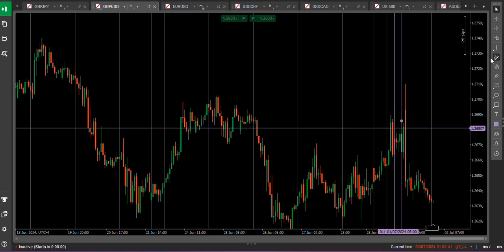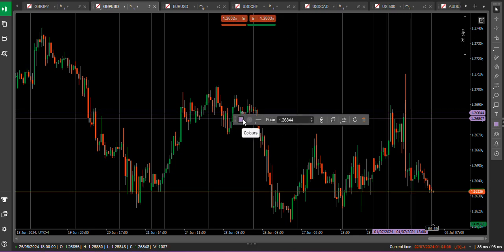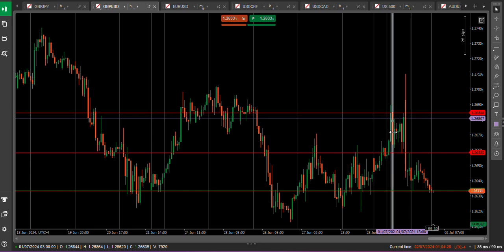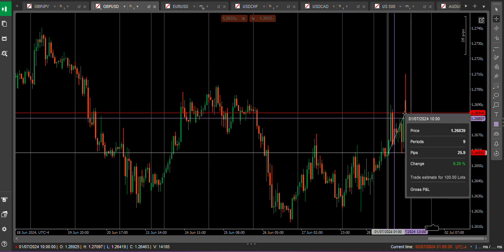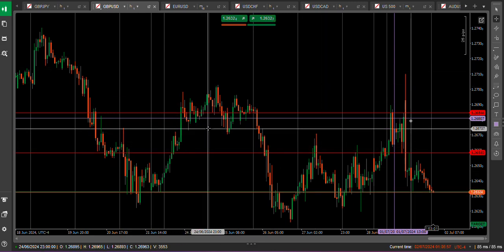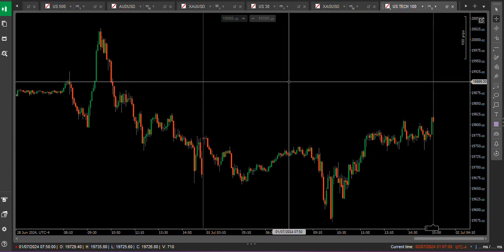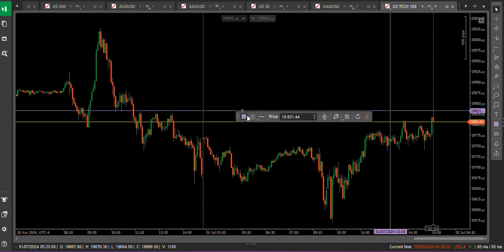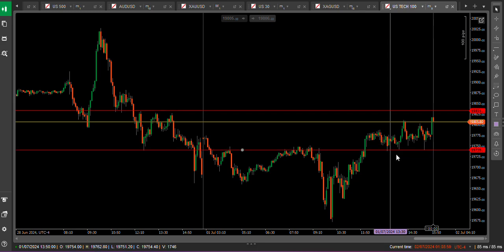“Trading with Confidence: Understanding Standard Deviation for Currency Pairs and Commodities”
Description: In this video, we delve into the fascinating world of standard deviation and its role in trading. Discover how this statistical measure quantifies volatility, learn practical applications for assessing risk, and gain insights into interpreting market tops and bottoms. Whether you’re a seasoned trader or just starting out, understanding standard deviation can enhance your decision-making process. Join us as we demystify this essential concept and empower you to trade with precision and confidence!